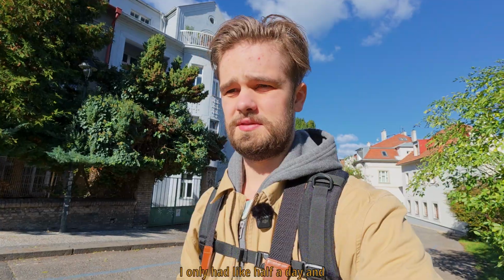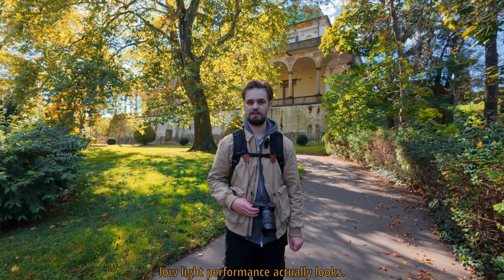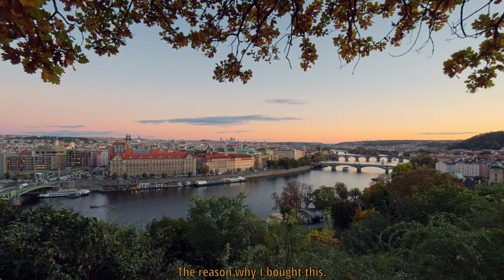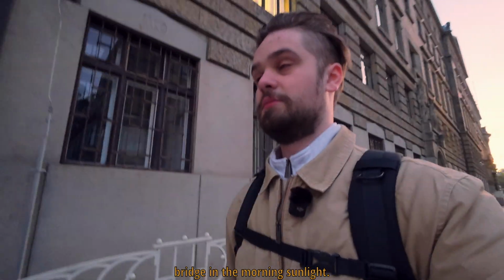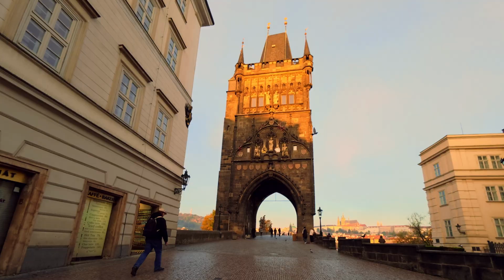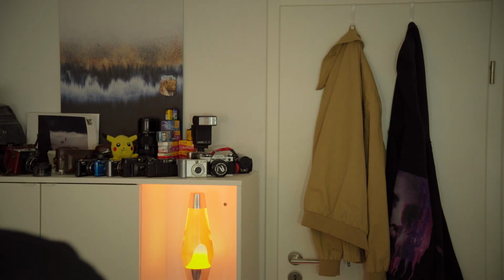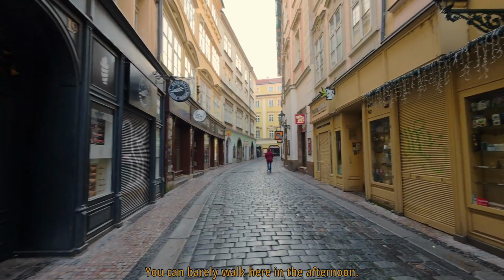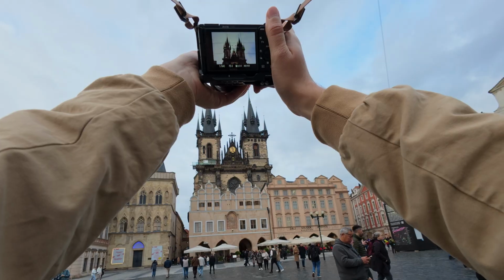The DJI Osmo Nano for filming POV Photography Videos - Put to the Test in Prague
I recently bought the DJI Osmo Nano so I could start filming POV Photography Videos. In this video, I want to test the capabilities of this compact and stealthy action camera. I want to bring you some real world examples of what type of content photographers can create with this camera. So join me in the streets of Prague for an amazing photography adventure.